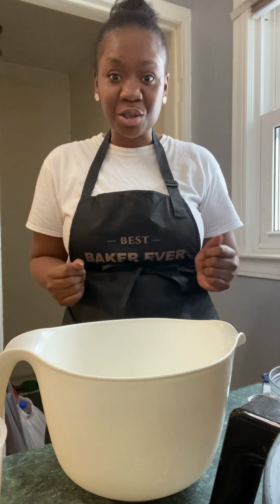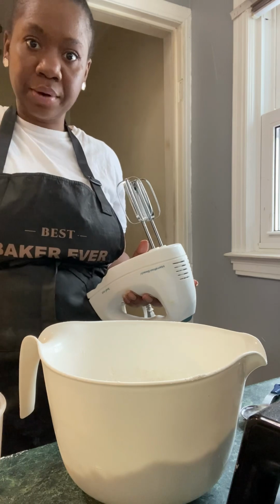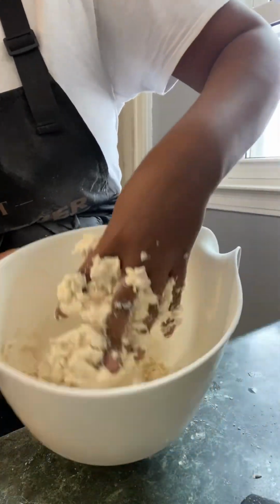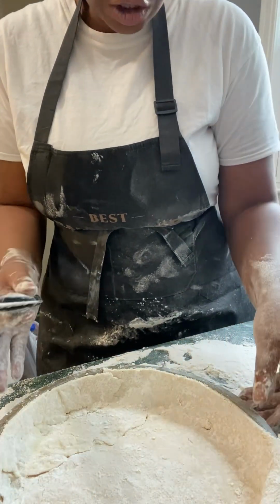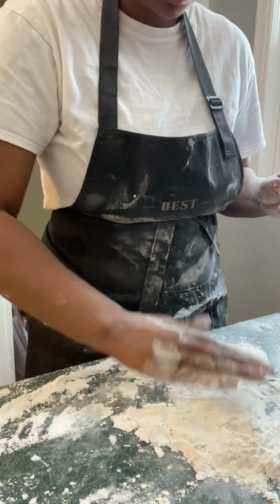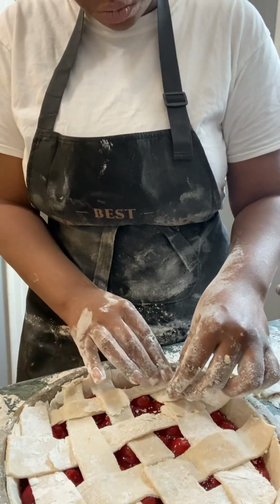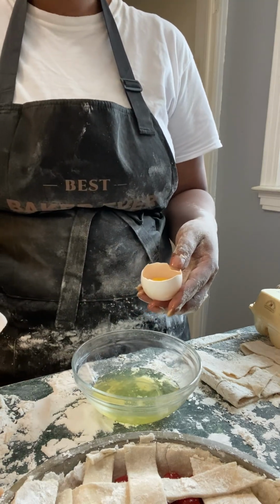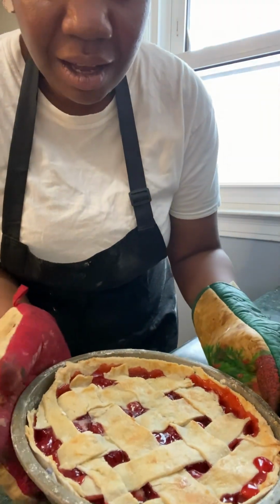Good Thyme Gal Food Blog| Easy Recipes | Cherry Pie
Watch good thyme gal as she makes this Cherry pie from scratch for National cherry pie day. For more cooking aides be sure to check the channel description. Thank you for your continued support and Happy Cooking